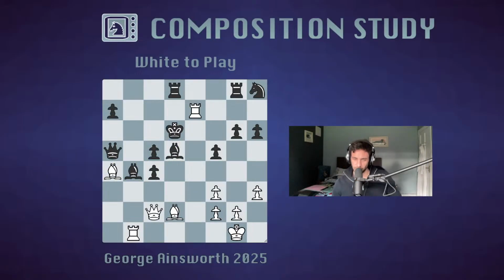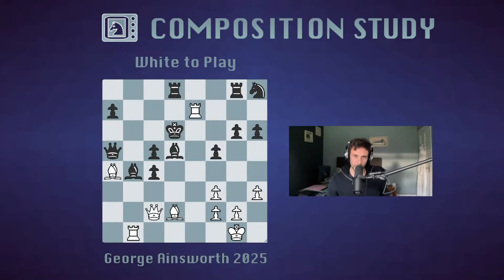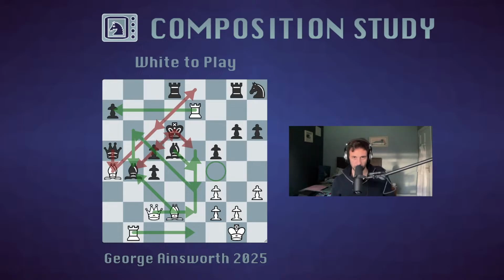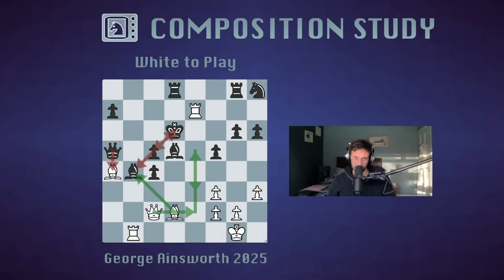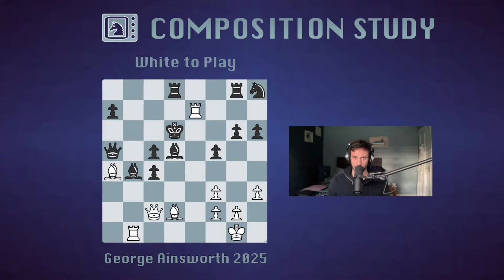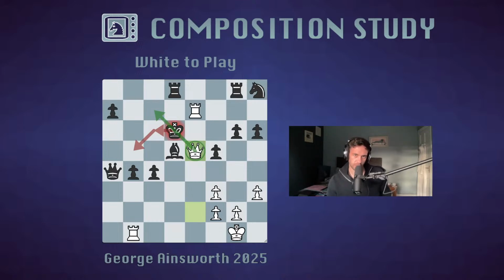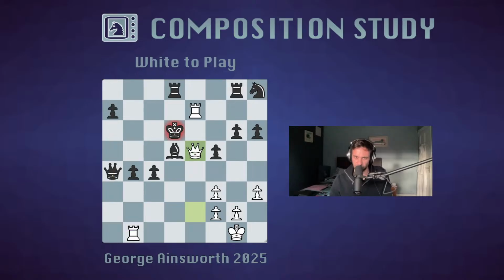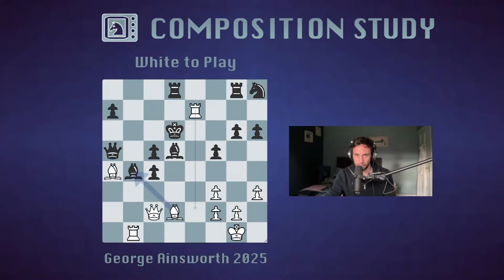Full Board Vision Live Stream